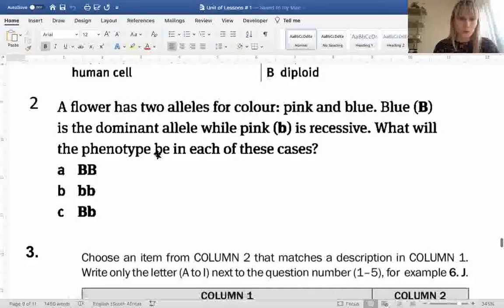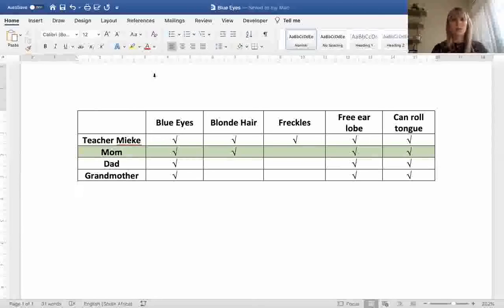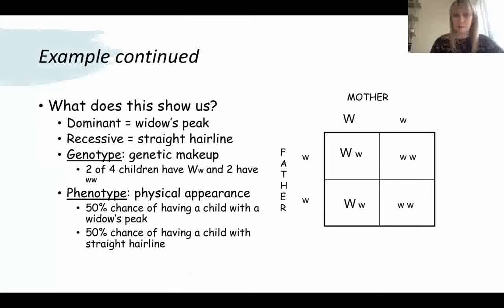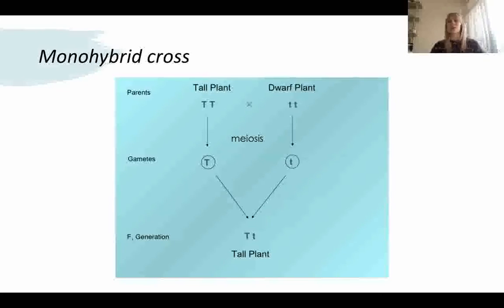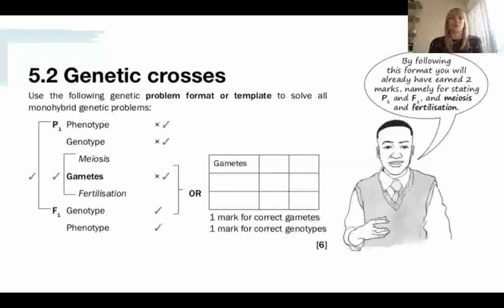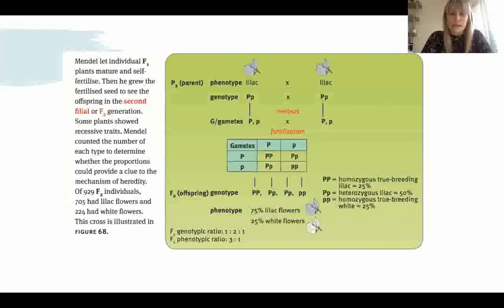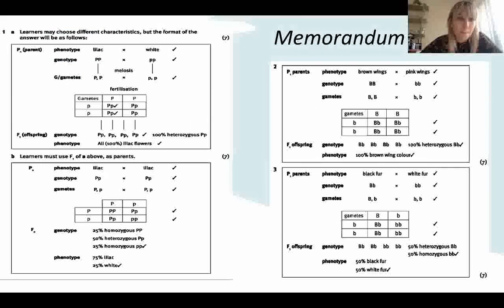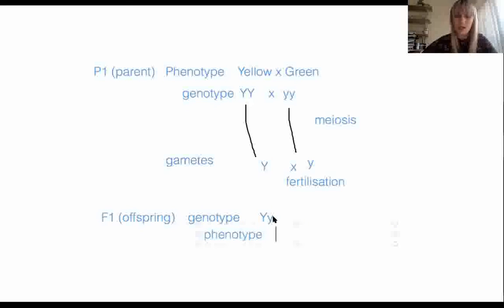Lesson 2 Presentation TP701 PoE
Monohybrid crosses & Punnet squares